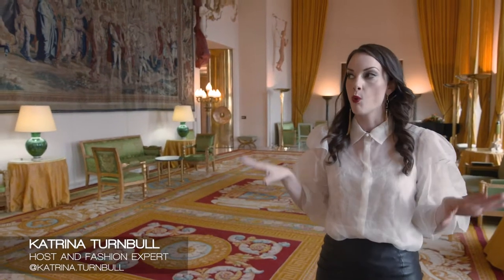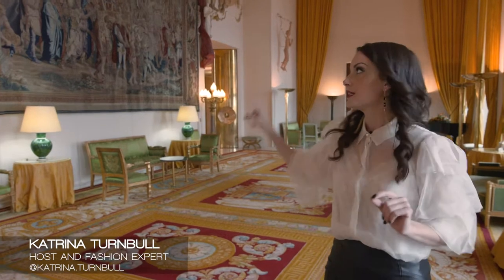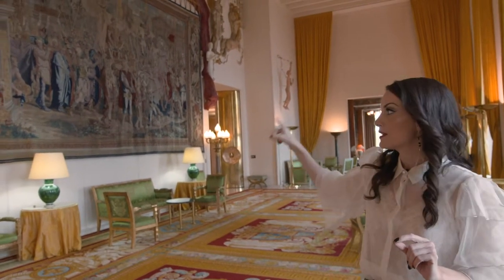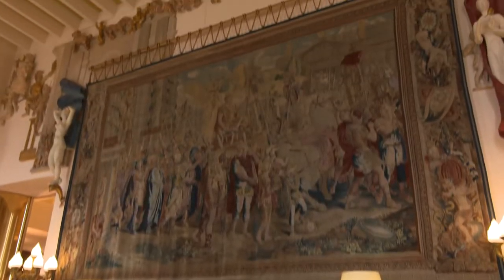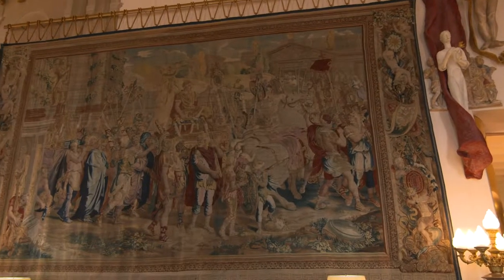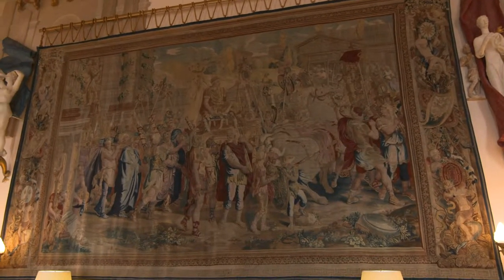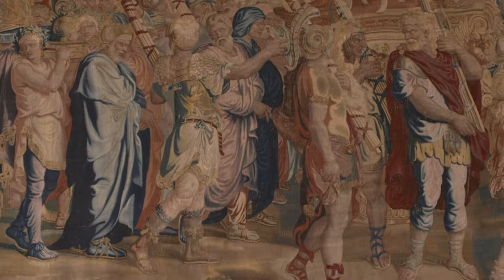Inside the Art Deco Designed French Embassy - Capital Style Files S02E03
In episode 3, fashion host Katrina Turnbull gives viewers an exclusive look at the 'Grand Salon' inside the historic French Embassy in Ottawa. What kind of unique treasures will she uncover in this behind-the-scenes tour of art deco design and French architecture?

Full episodes available on Bell Fibe TV1.

Want more Capital Style Files?

About Capital Style Files:

Fashion host Katrina Turnbull gives viewers a never-before-seen look at the new Ottawa and how the city is changing into a destination for chic fashion, unique culture, and modern design.

This season she is bringing even more fashion and style to the nation's capital by showcasing how Ottawa is connected to Canada's fashion industry and is filled with cutting-edge style from her celebrity guests.

Follow Katrina Turnbull for more behind-the-scenes of the show and her celebrity guests: